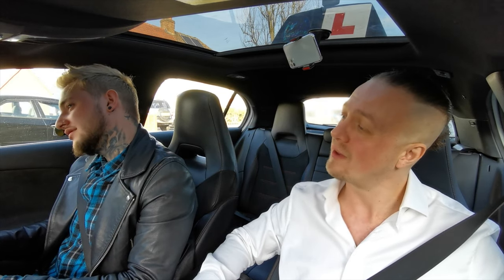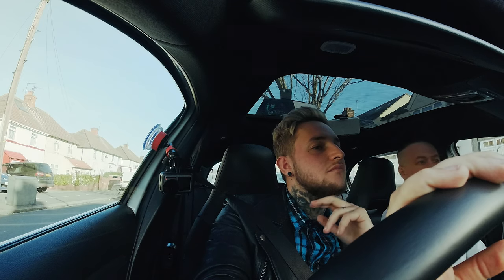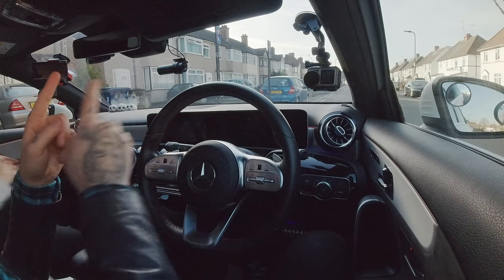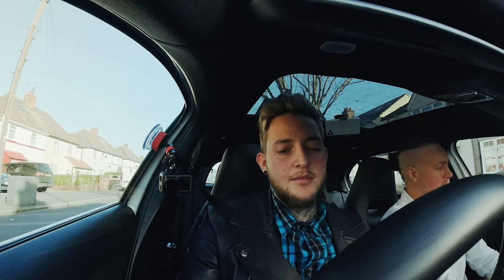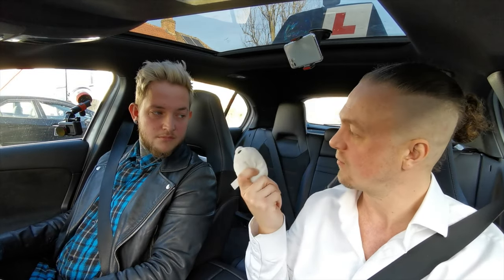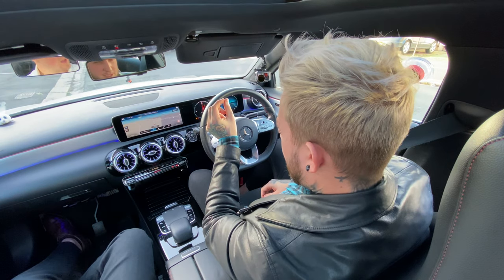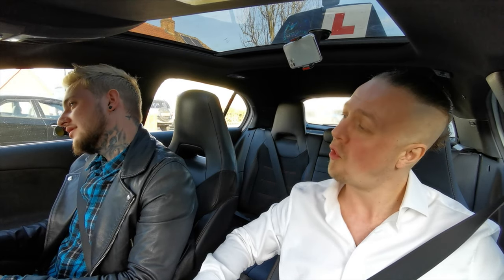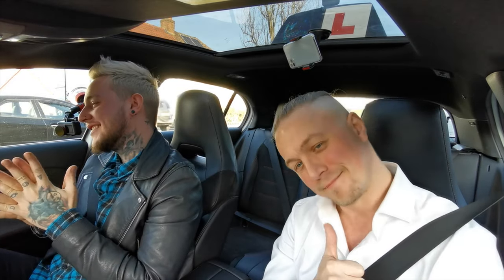Student Max Threatens Instructor With Life Insurance!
This Video Will Show The Method of using Reference Points on Dash Board.
This Will Help Position Vehicles Through Width Restrictions.

Share a quick laugh with Max before we finish his lessons before UK Third National Lockdown Probably Till March.

2daypass I here to take the stress and boredom from monotonous regular once a week lessons.